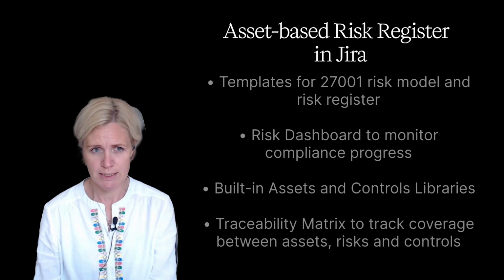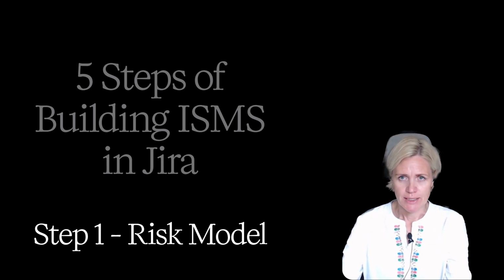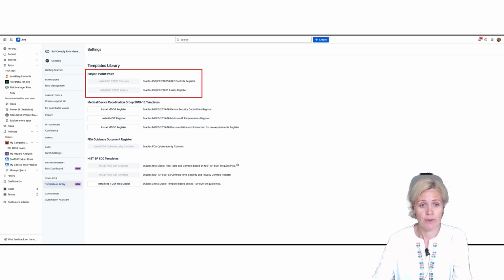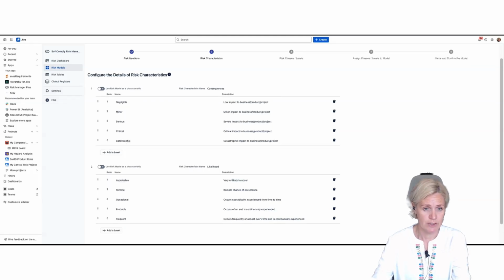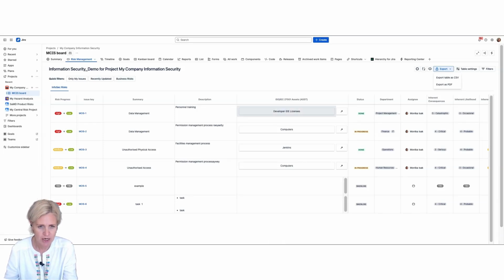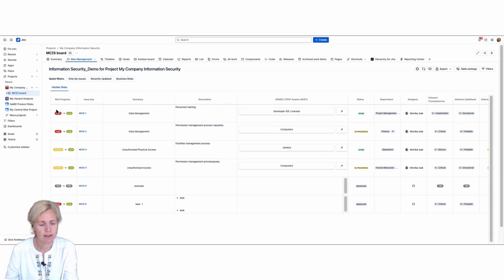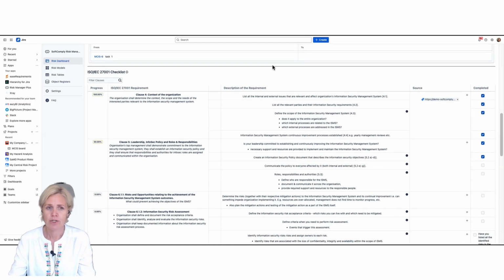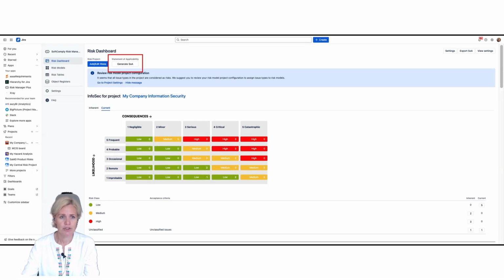ISO 27001 in Jira: 5‑Step Guide to Building Your ISMS & Security Controls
This video walks through the five essential steps for implementing ISO 27001 using Jira Cloud.

Learn how to structure your ISMS, manage Annex A controls, track risks, and prepare for audits — all inside Atlassian tools.

What You’ll Learn:
How ISO 27001 maps to Jira workflows
How to structure your ISMS
How to manage Annex A controls
How to track risks and corrective actions
How to prepare for audits

Suggested Chapters:
00:00 – ISO 27001 overview
01:05 – Structuring your ISMS
03:22 – Managing controls
06:10 – Risk management
08:45 – Audit preparation